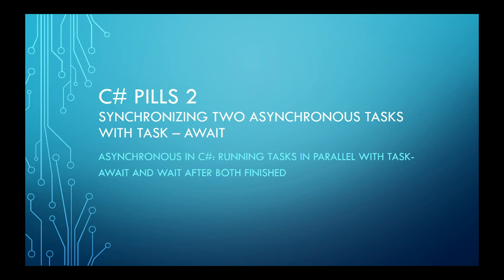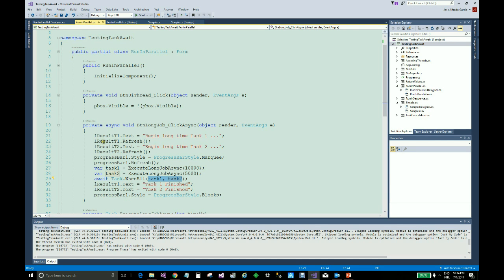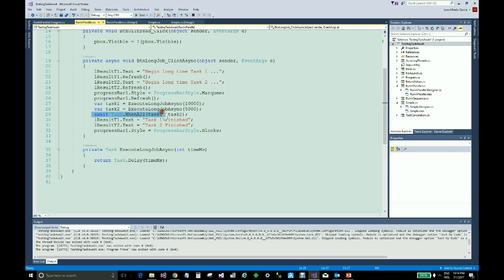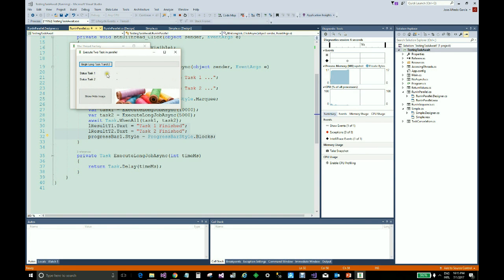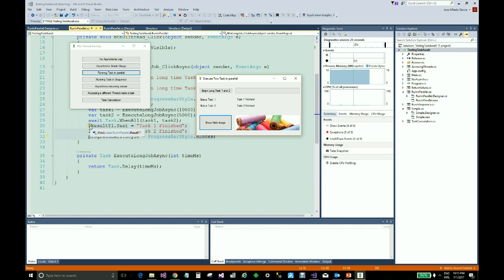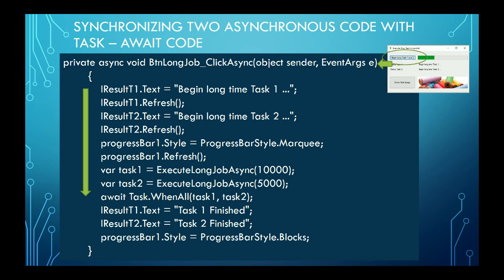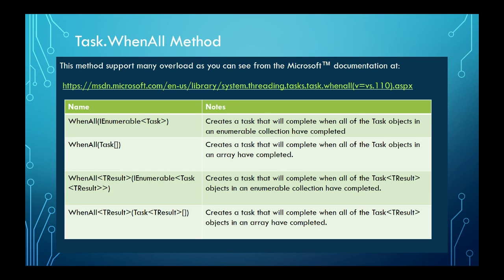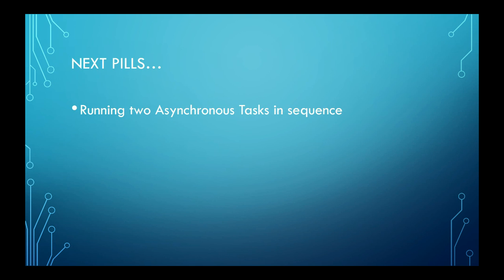C# Pills #2: Executing two task in parallel with Task.WhenAll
This pill describe the process of execute two asynchronous task in parallel and wait for the two task finished before continue the rest of the method.